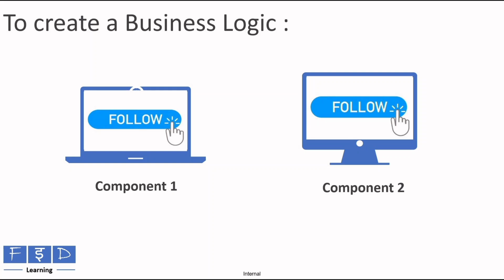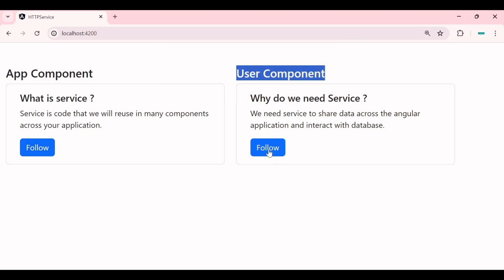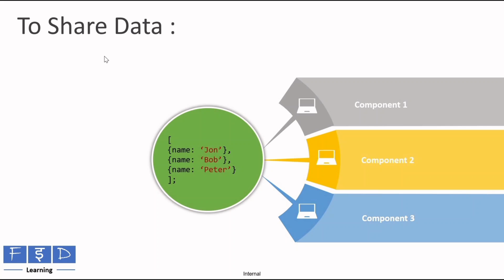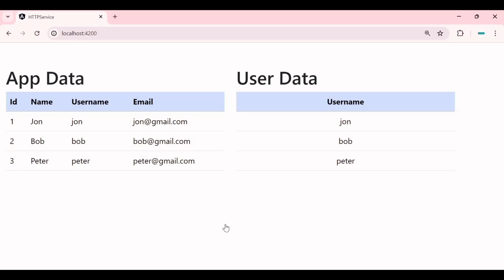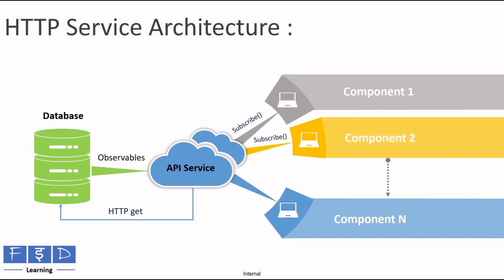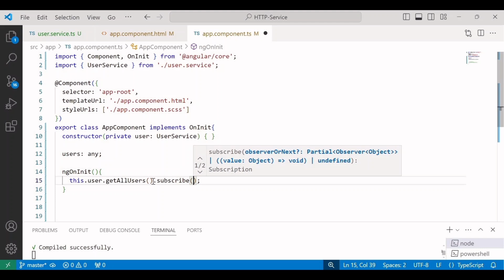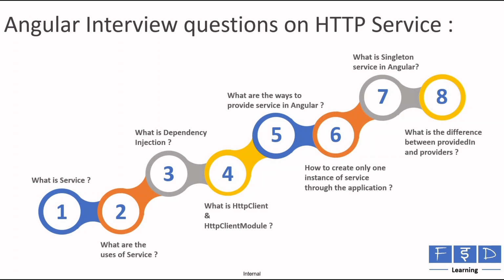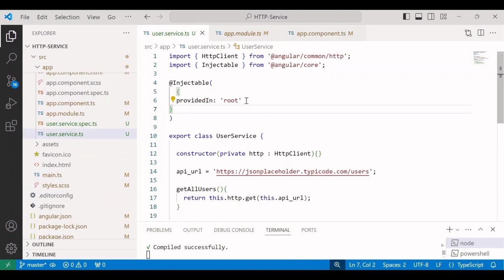Angular HTTP Service in One Video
Angular HTTP Service Request in One Video :
HTTP services is the important part of any application which communicates with the server.
In this lecture we are going to see, In which case we need to create service, how we can use services to make HTTP requests and many more interview questions on HTTP service.

Interview Questions on HTTP service :
1. What is Service ?
2. What are the uses of Service ?
3. What is Dependency Injection ?
4. What is HttpClient & HttpClientModule ?
5. What are the ways to provide service in Angular ?
6. How to create only one instance of service through the application ?
7. What is Singleton service in Angular?
8. What is the difference between providedIn and providers ?